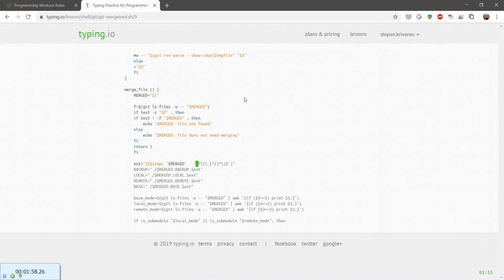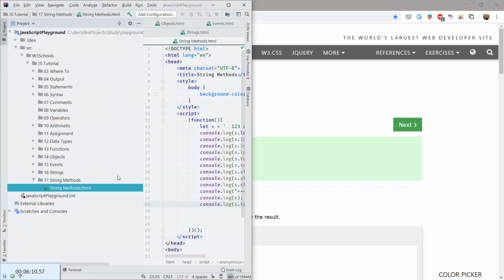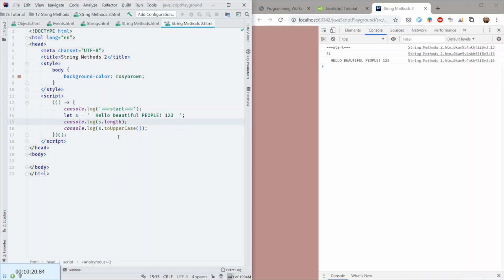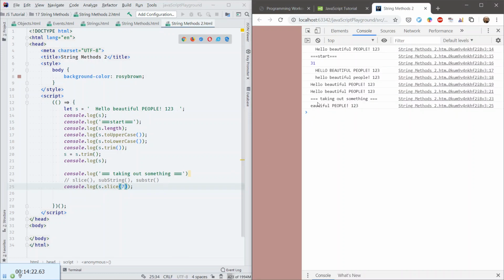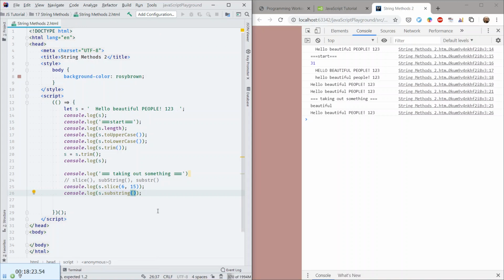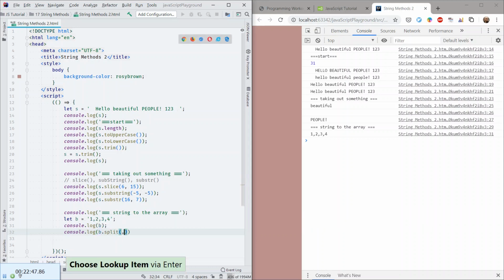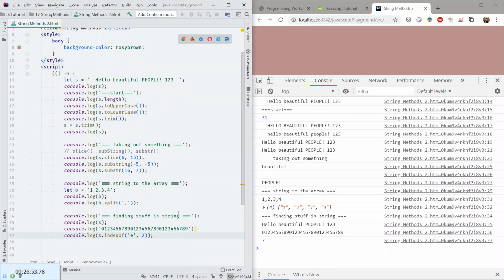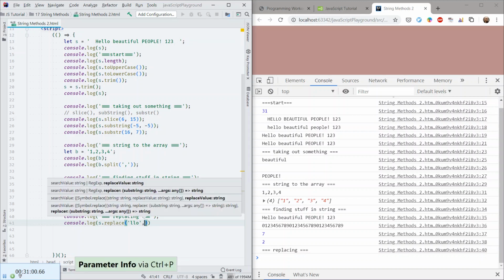PW JAVASCRIPT String Methods 2 2019 09 05 09 23 28